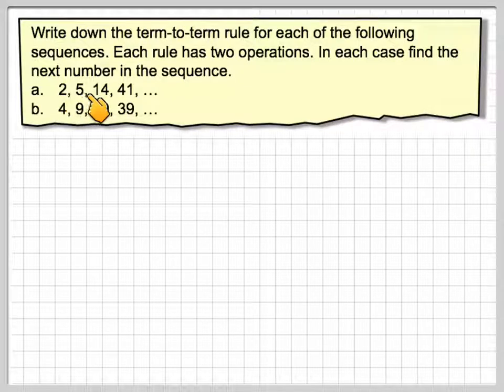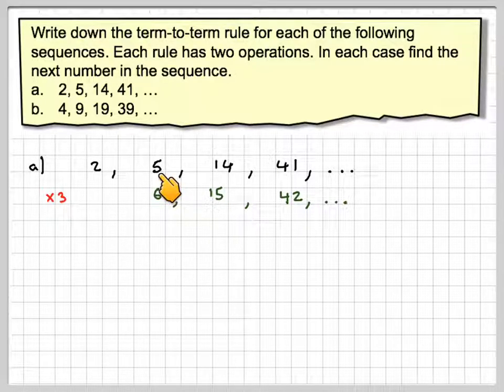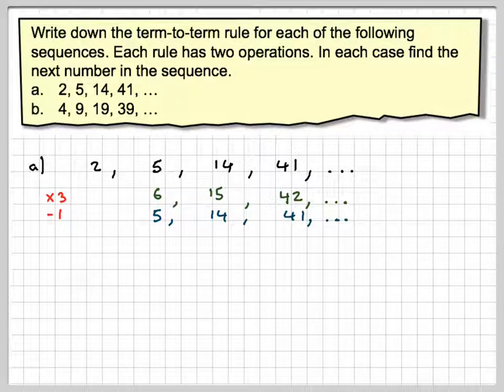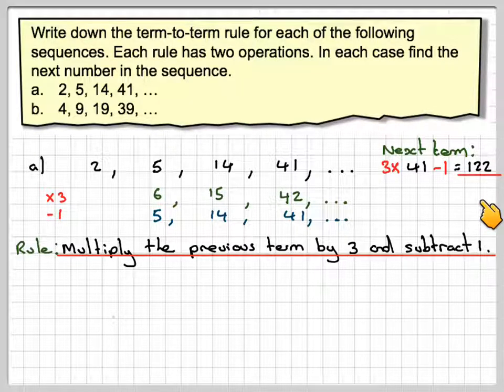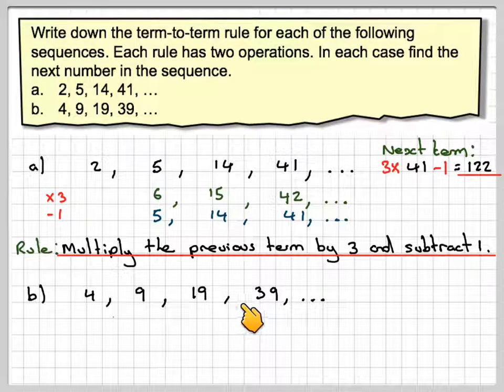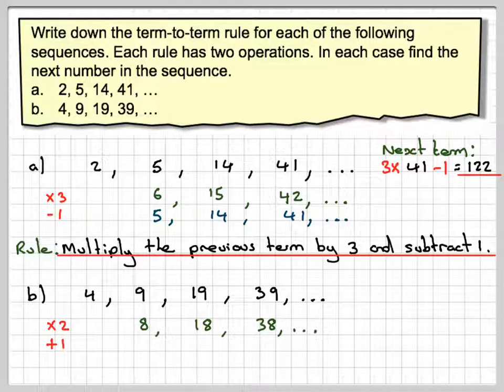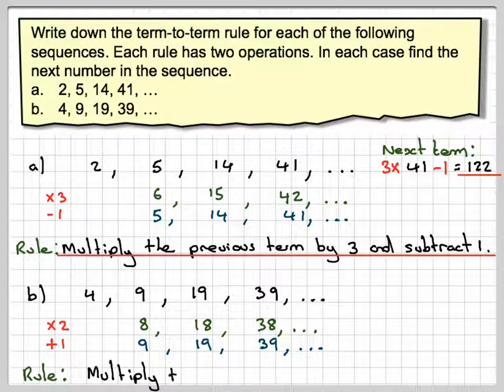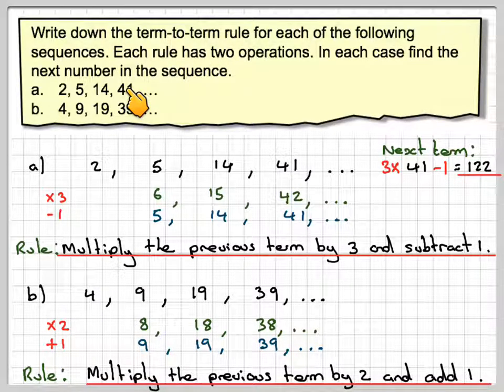Finding the term-to-term rule for a sequence using two operations